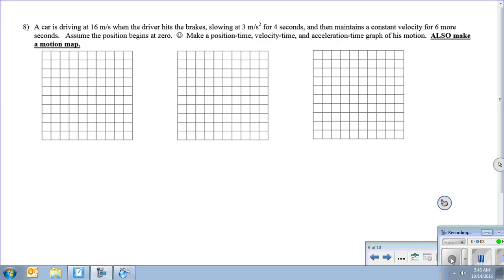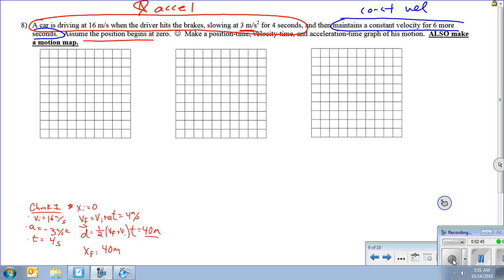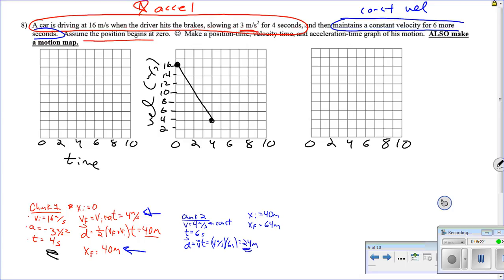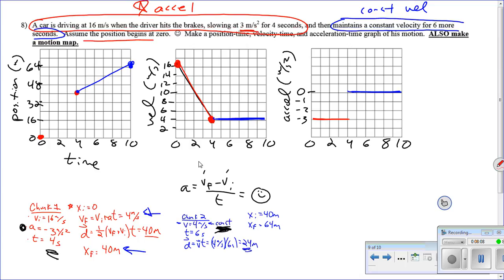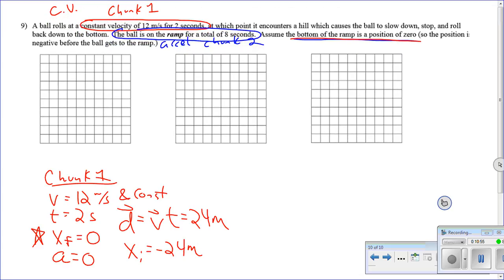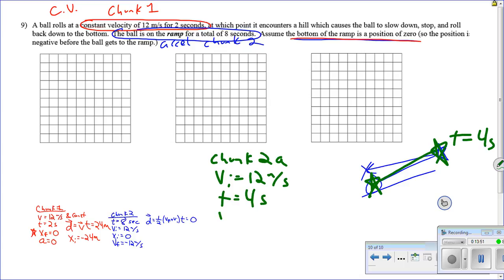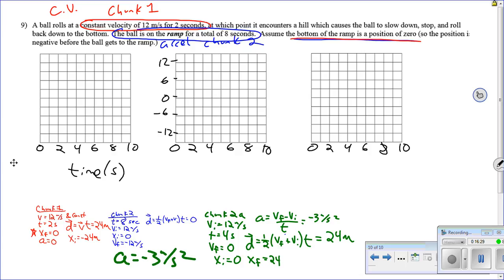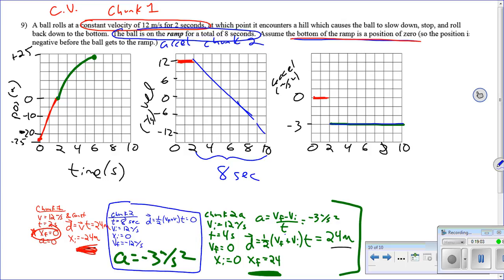Wks 2 5 #8 9